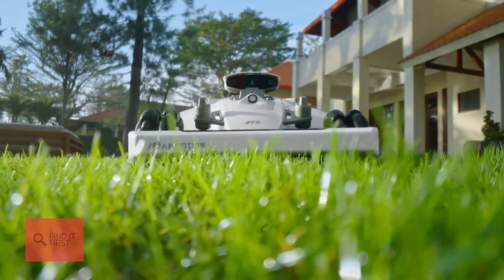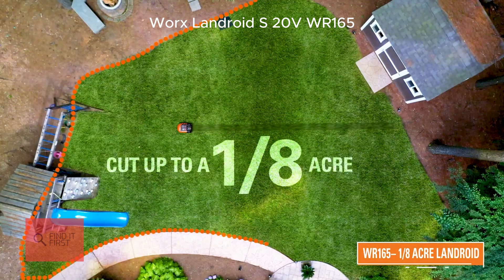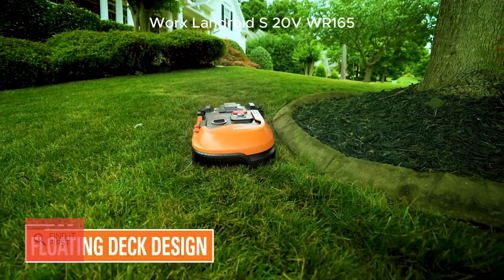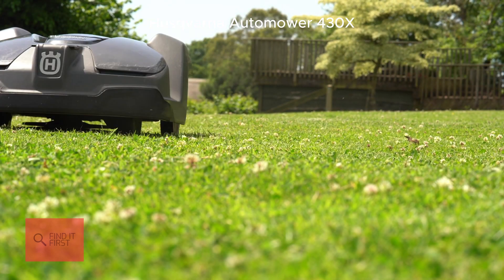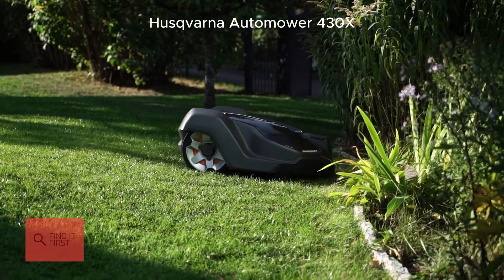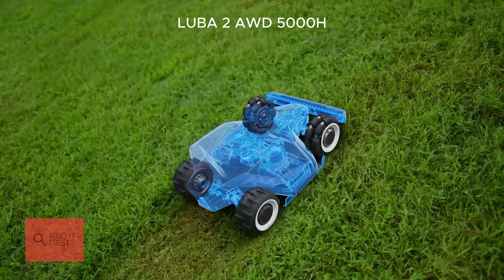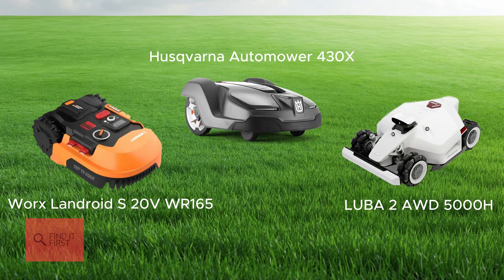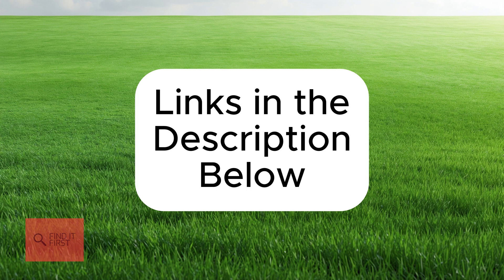Top Expert Reveals Best Robotic Lawn Mowers of 2025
"Looking for the perfect robotic lawn mower to keep your yard looking flawless in 2025? In this video, we break down the top 3 robotic lawn mowers of the year, highlighting their key features, what types of yards they’re best suited for, and why they’re worth the investment. Whether you have a small, medium, or large lawn, there’s a mower here for you!

Featured Mowers:

Worx Landroid S 20V WR165

Best for: Small yards up to 1/8 acre (5,445 sq. ft.)
Key features: Compact design, Cut-to-Edge technology for precise trimming, app control, and compatibility with Worx Power Share batteries.
Perfect for flat, even lawns with tight spaces.

Husqvarna Automower 430X

Best for: Medium to large yards up to 0.8 acres.
Key features: GPS-assisted navigation, automatic passage handling, weather timer, and app control with Alexa/Google Home integration.
Handles slopes up to 45% and works quietly at just 58 decibels.

LUBA 2 AWD 5000H Robot Lawn Mower

Best for: Large, complex yards up to 1.25 acres.
Key features: All-wheel drive, wire-free boundary setup with 3D Vision and RTK mapping, multi-zone management, and customizable mowing patterns.
Conquers slopes up to 38 degrees and rough terrain with ease.

No matter your yard size or terrain, these robotic mowers are here to make lawn care effortless.